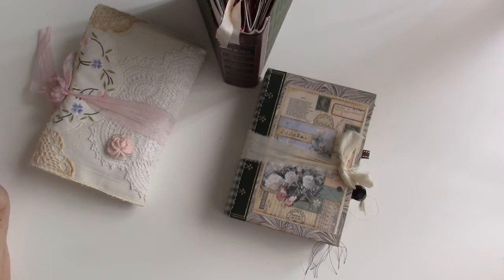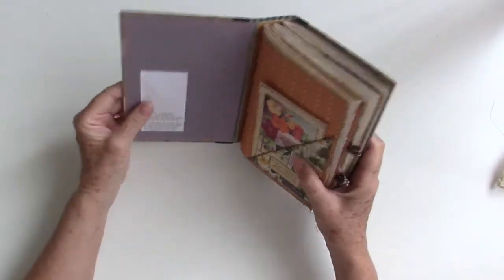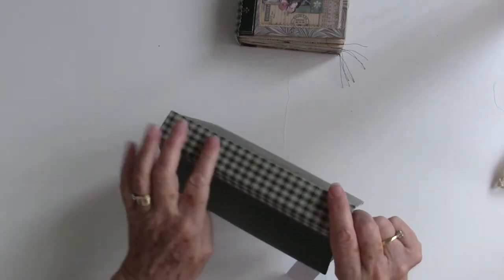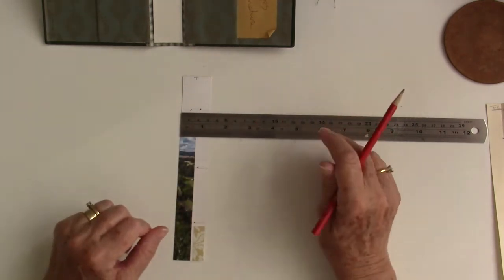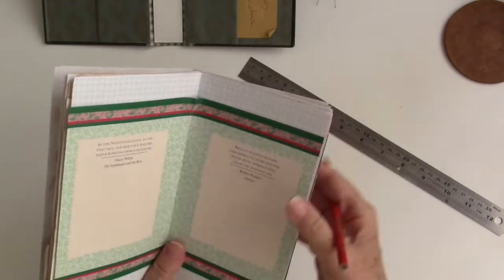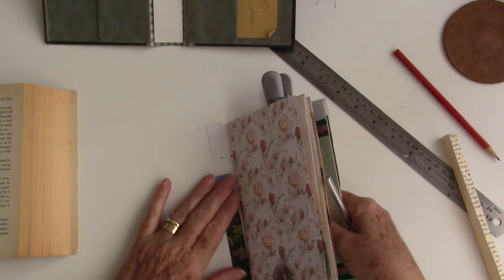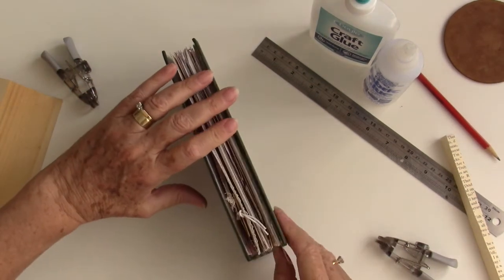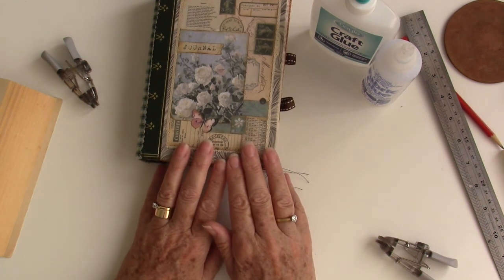Hidden Spine - How I attached my signatures.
Today's video is in answer to a question asking how I attached the signatures to my book cover, using a hidden spine.

For anyone new to making this kind of book it's a great question. There are many ways to add signatures to a cover, and a search through YouTube will show you lots of ideas.
The question was how did I do it,  hopefully, this video will explain that.  If not I'll add a link below for both the hidden spine and a three-hole pamphlet stitch.  Thanks so much for asking the question, I'm always happy to answer if I can. :)

This video was not made for or intended to be viewed by children :).